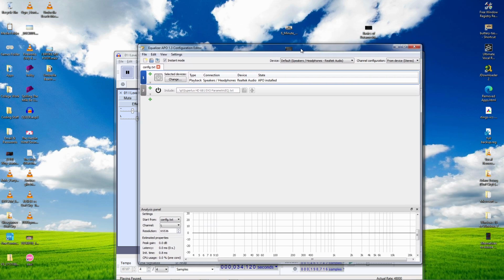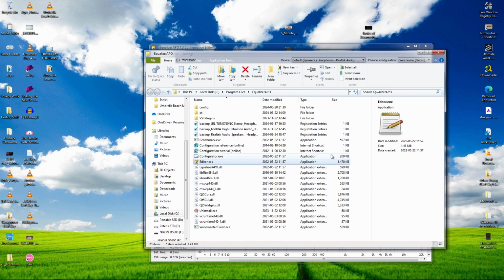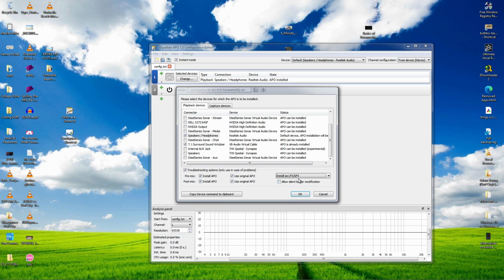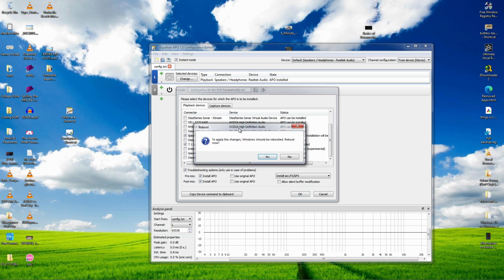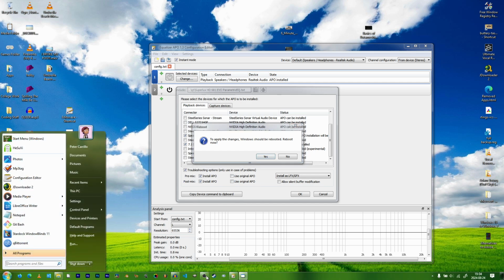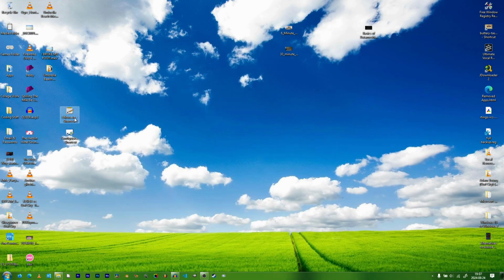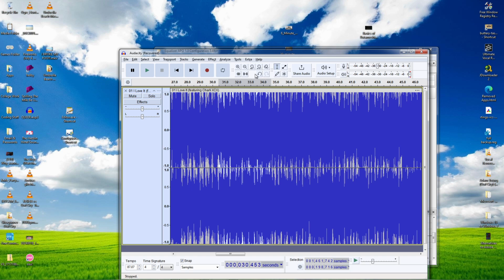Fix Overblown Audio on Windows 10 or 11 Tutorial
Don't you hate when you're listening to loud music or producing some song on your headphones, and it sounds so overblown, even if the limiter isn't on? That's because Windows puts a hidden audio limiter on their system, and this video would be a fix as to get rid of that crap.

This is some issue that has bothered me for years. I found this solution through reddit and might as well give you a walkthrough of how to fix it ;)